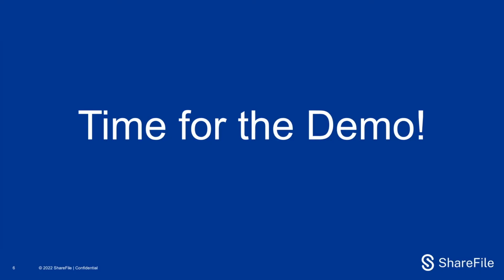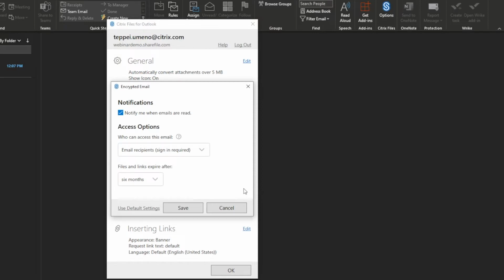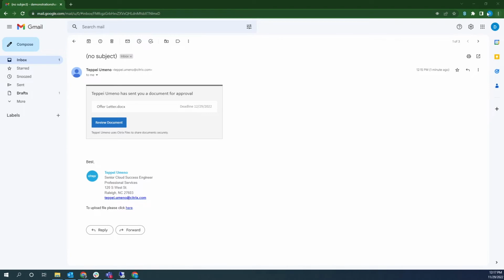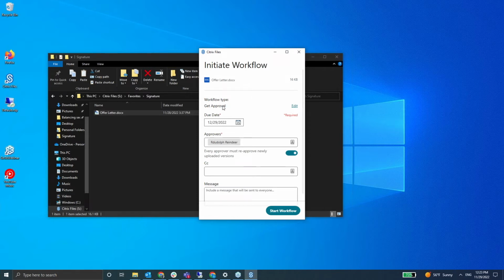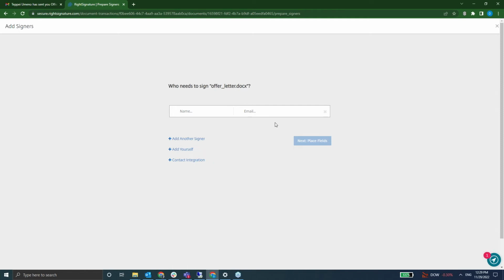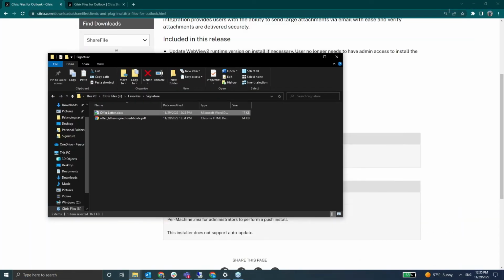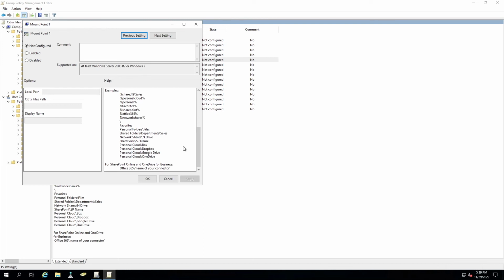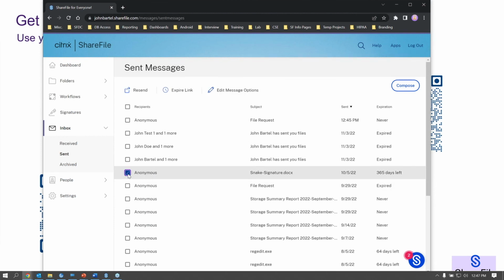Webinar: ShareFile Experts - Tools and Desktop Apps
Learn about the desktop applications and email plug-ins that extend the value of your ShareFile account beyond the browser!